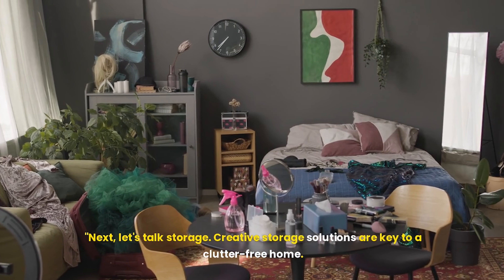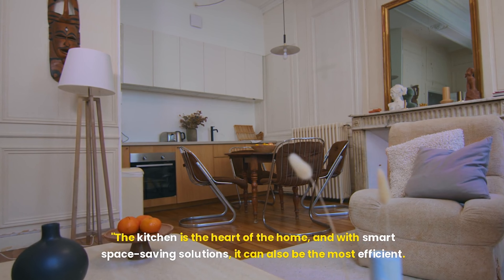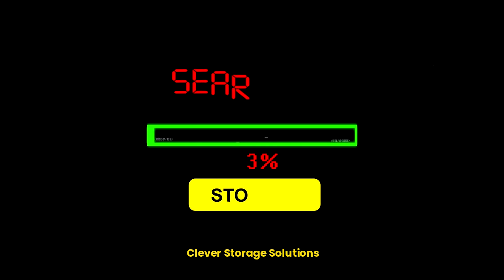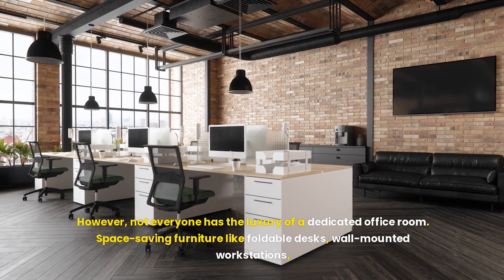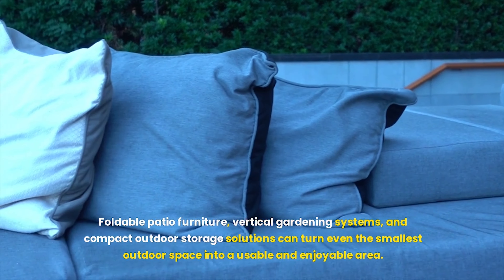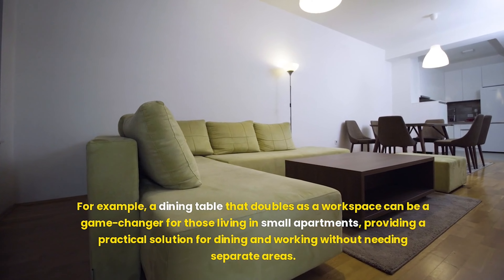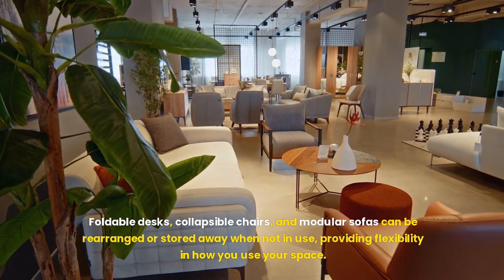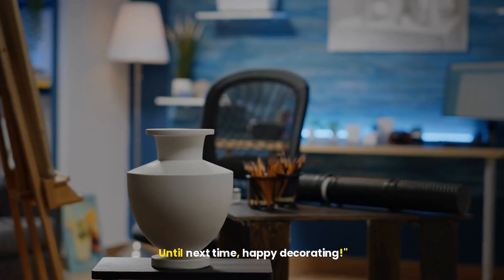Transform Your Space: Ingenious Space-Saving Furniture Ideas for Your Home!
In today's video, we're diving into the world of space-saving furniture and showing you how to make the most of every inch of your home. Whether you live in a cozy apartment or a spacious house, these innovative furniture solutions will help you maximize your living space while maintaining style and functionality.

What You'll Discover:

Multifunctional Marvels: Learn about versatile furniture pieces that serve multiple purposes, such as sofa beds, coffee tables with storage, and more.
Clever Storage Solutions: Explore smart storage options like ottomans with hidden compartments, beds with drawers, and floating shelves to keep your home tidy and organized.
Compact Office Setups: Find out how to create an efficient home office with foldable desks, wall-mounted workstations, and compact chairs.
Innovative Kids' Furniture: Discover space-saving ideas for children’s rooms, including bunk beds with storage, convertible cribs, and foldable play areas.
Optimized Outdoor Spaces: Get tips on making the most of your balcony, patio, or backyard with foldable patio furniture, vertical gardening systems, and compact storage solutions.
Smart Kitchen Designs: See how to enhance your kitchen's functionality with pull-out pantries, collapsible dining sets, and under-cabinet storage.
Our video is packed with practical tips and stylish ideas to help you transform your space into a haven of efficiency and beauty. Don't miss out on these amazing space-saving solutions!